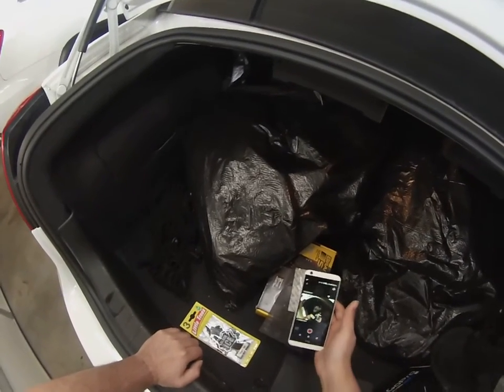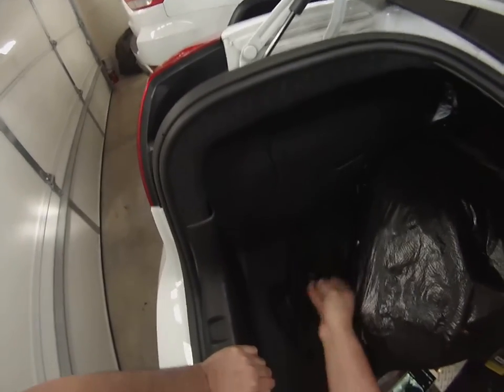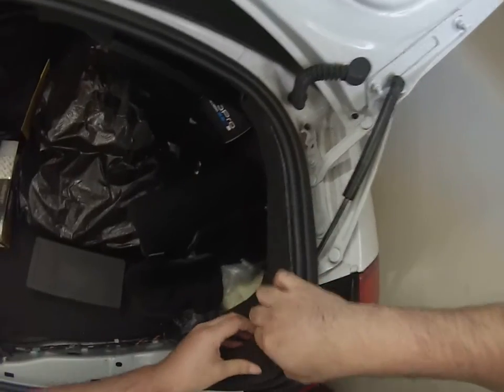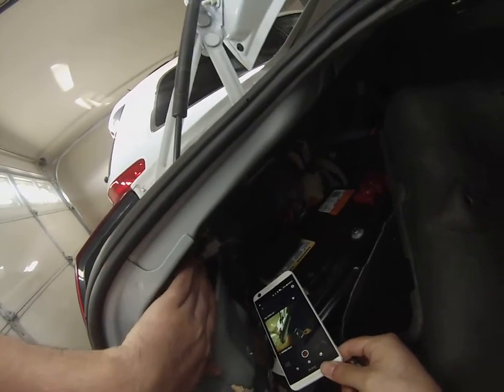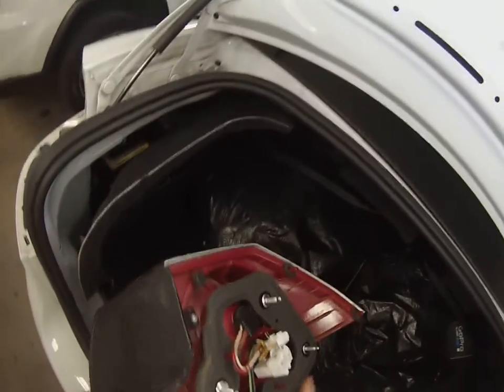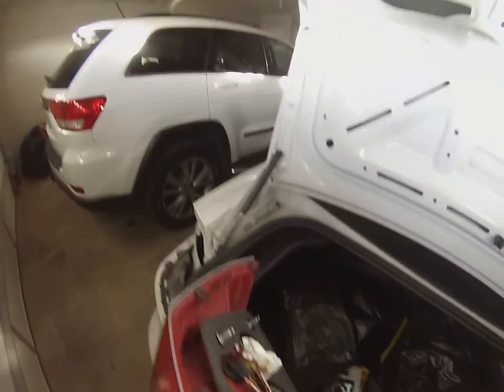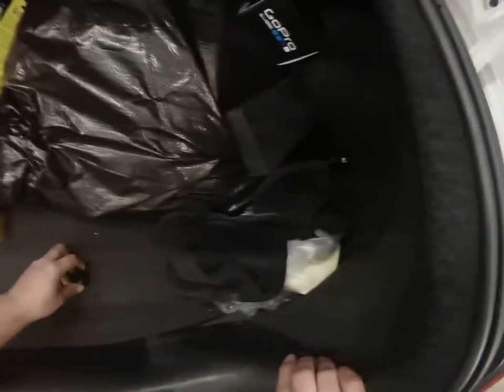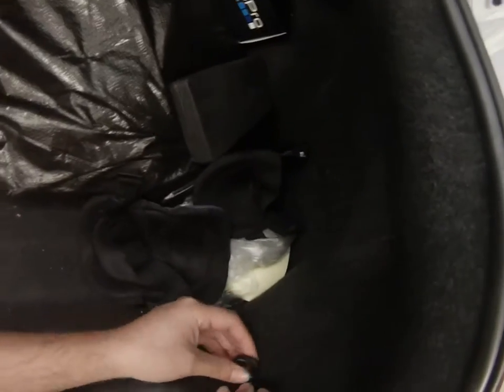Pontiac G8 How To Remove Your Tail Lights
How to remove your tail lights.